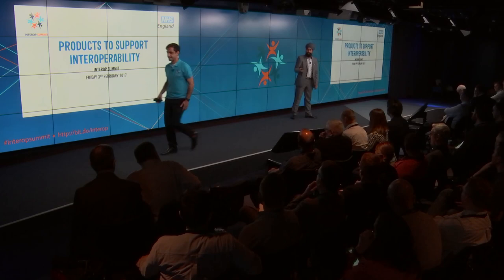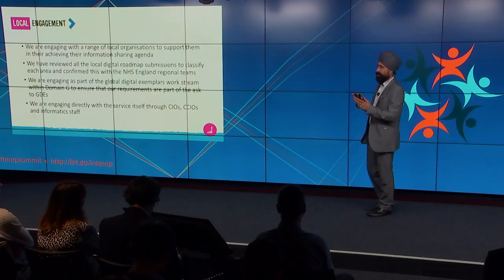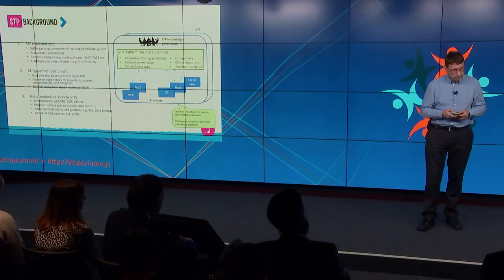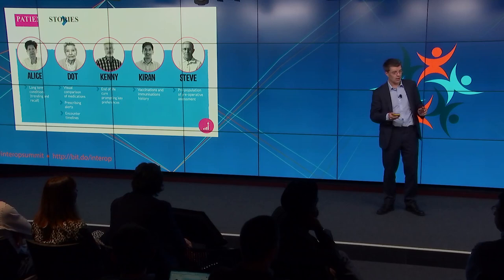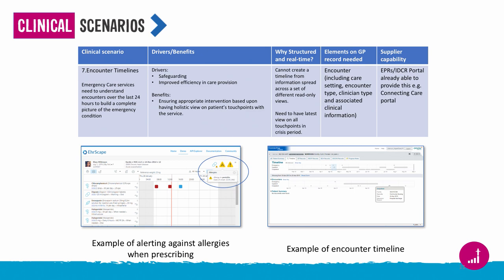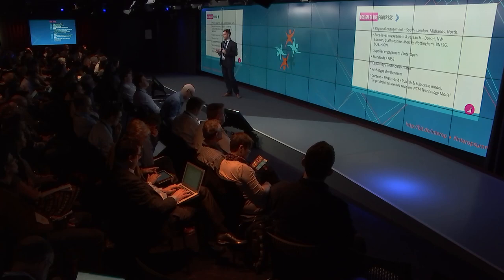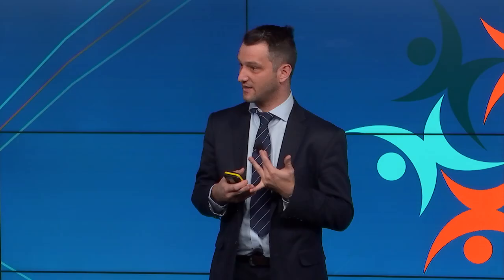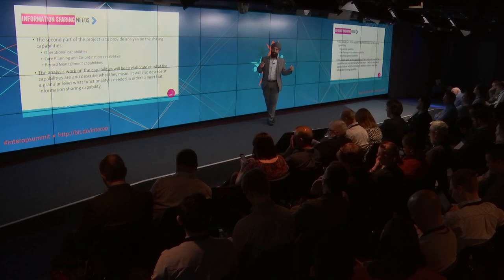Day 2-04 Products to support Interoperability (Indi Singh, Ian Townend, Phil Stradling, Mike Smith)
Indi Singh, Ian Townend, Phil Stradling, Mike Smith

Indi Singh
Head of Enterprise Architecture, NHS England

Inderjit Singh spent 7 years with a global management consultancy delivering technology innovation across financial services, telecoms and retail sectors and the last 10 years in Healthcare firstly as a supplier and now as part of the NHS. He is now working on a number of strategic themes on behalf of the National Information Board such as interoperability, and cyber security. He previously led a portfolio of strategic informatics programmes/ initiatives including Health Apps strategy for patients and public and the digital stream of the £20bn Quality, Innovation, Productivity and Prevention (QIPP) challenge.